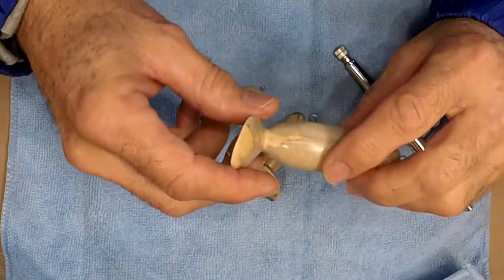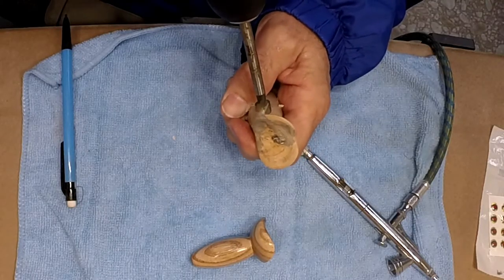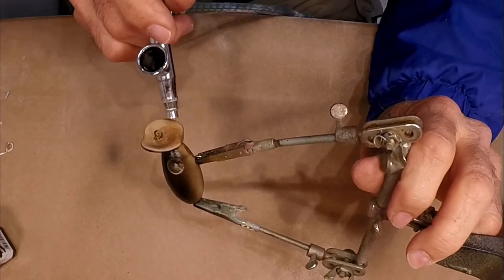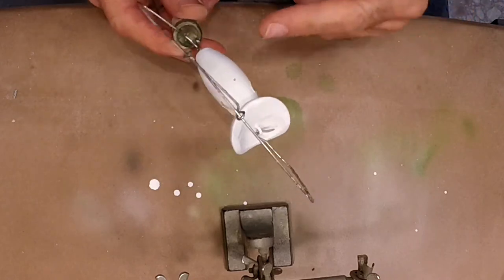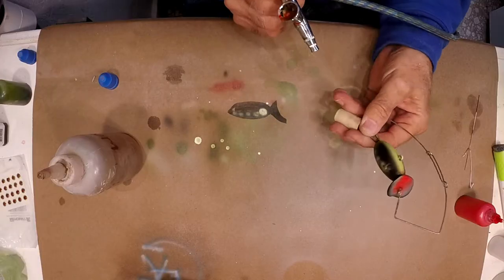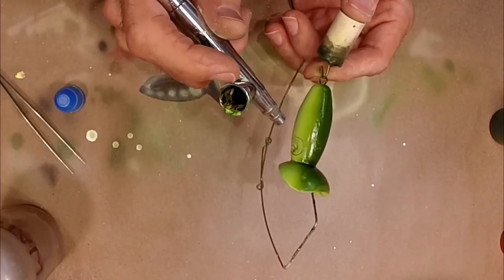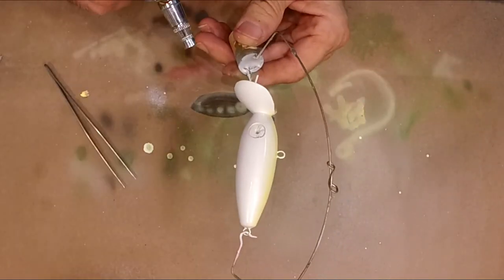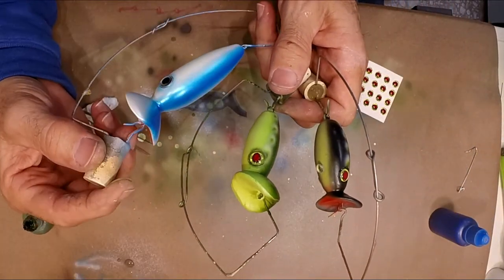Painting a custom topwater lure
These are custom topwater lures that I designed.  They are similar to the old JitterBug topwater lures that were big back in the 70's.  I designed these to retrieve a bit faster and cast a bit longer. The original was made on a lathe from a single piece of wood.  I liked the lure so much I made a mold and now I make them from two part resin.  Here I show you how I put a frog paint pattern on them and clear coat them.